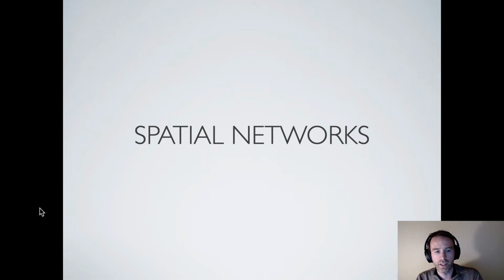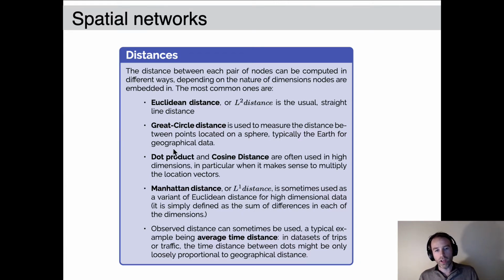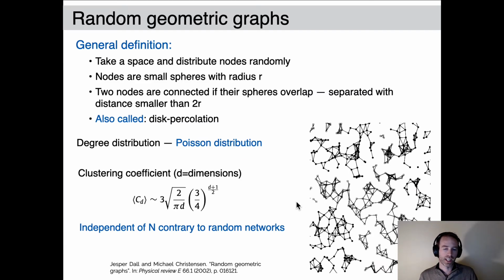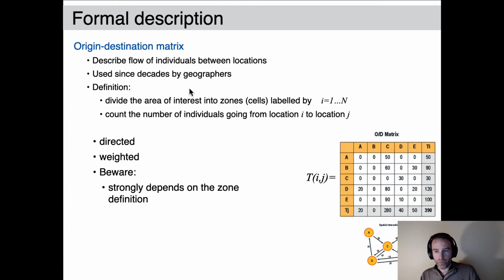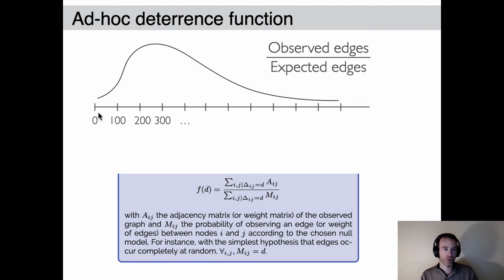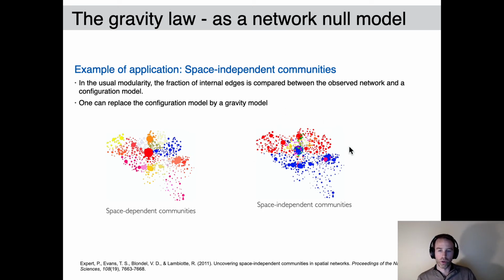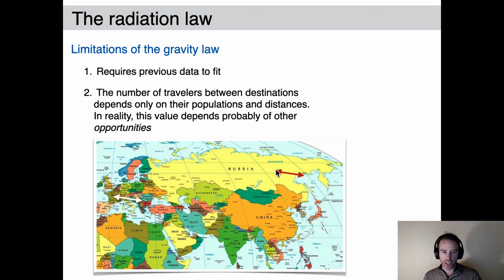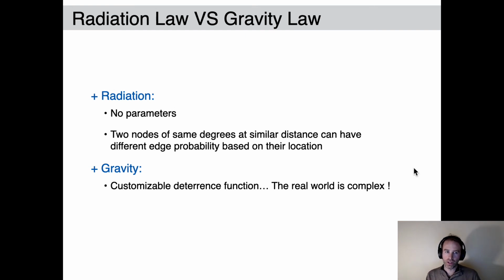Spatial networks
Introduction to spatial networks: some descriptors, random graph models, deterrence function, space-independent community detection, radiation and gravity models...